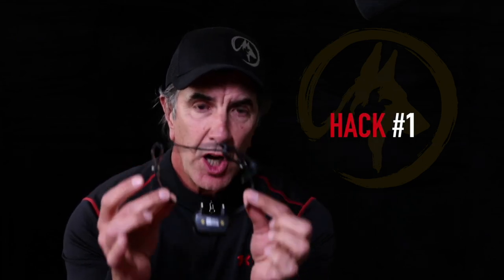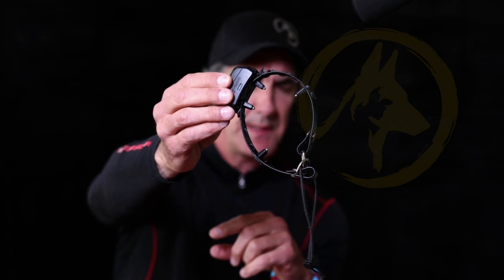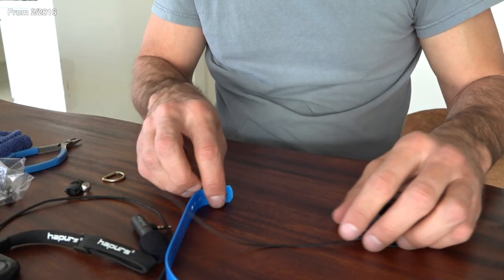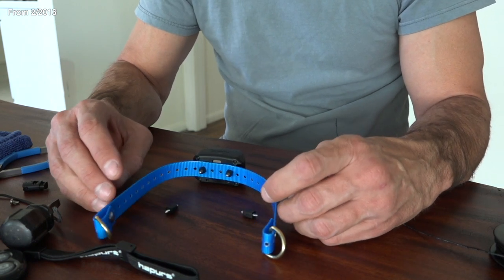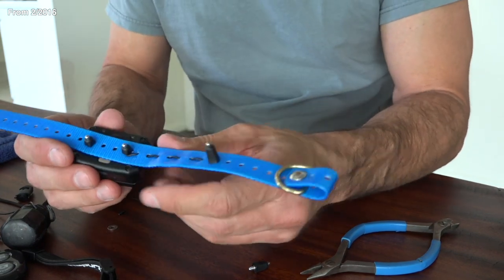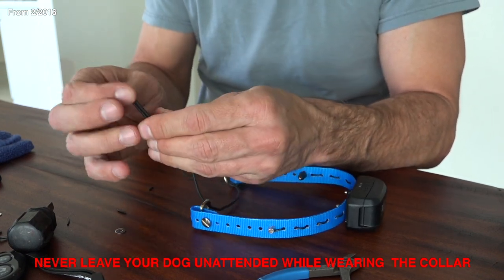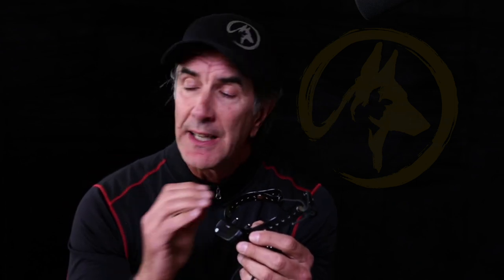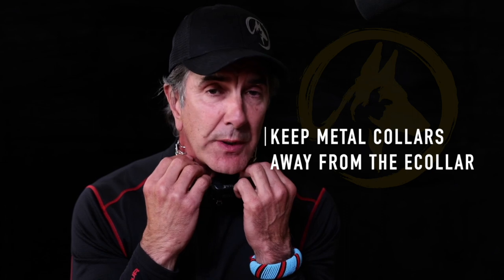The Ultimate eCollar Hack - How I Use the E-Collar to Train MY Dogs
WARNING: This video is for advanced level trainers and training.

Ecollar training is one of the most humane and fair ways to train a dog.  Sadly, there are people who don't understand how to use e-collars or are just plain stupid.  I've published many lessons on using ecollars in a fair and humane way.

For those of you who would like to see a ready to buy version of the ultimate ecollar, check this video:

*** If you would like to buy a premed extender for your collar, check these links:
EXTENDER  multi brand  LG

THESE ARE TOP QUALITY Extenders that are pre-made and all you have to do is attach your e-collar.  QREAT QUALITY- EASY and they WORK PERFECTLY!

**RECOMMENDED LINKS **

** FOLLOW ROBERT ON SOCIAL MEDIA **

This video covers modifying your ecollar to make it more effective, more humane and an overall better tool.

I've kept this hack a secret for almost 10 years, but I see more and more people struggling with their ecollars and hate when I see the dogs suffer.  Oftentimes I see dogs that get fried on the ecollar because the handler keeps turning it up and up because the contacts don't connect.  This hack will help with that.

That being said, I strongly caution you to ALWAYS condition a dog to a new ecollar - AND, ALWAYS test the collar on yourself to the top level you can handle. Your dog depends on you to be fair. BE FAIR! Ecollars are not remote controls like on a TV, they are tools that send a signal to your dog. Its a YES / NO switch.